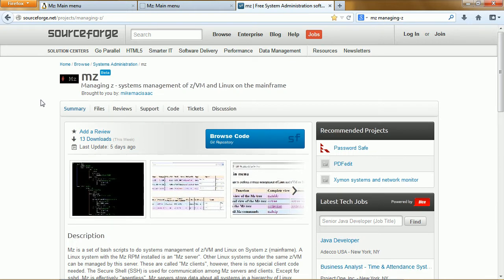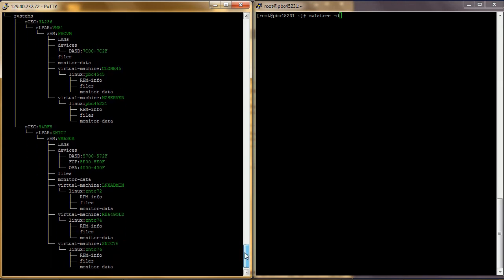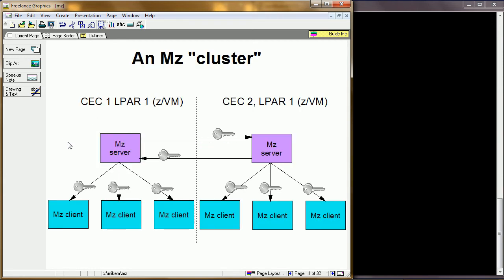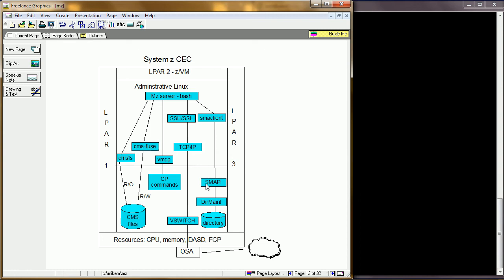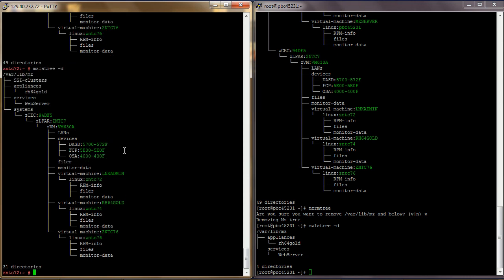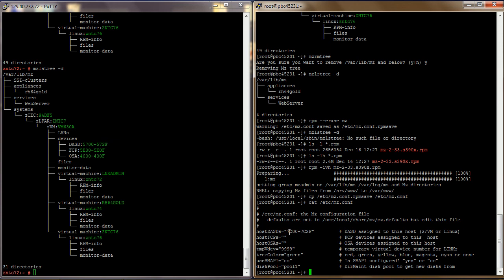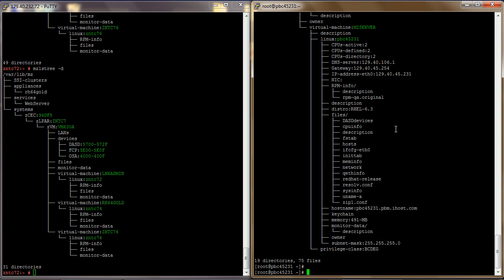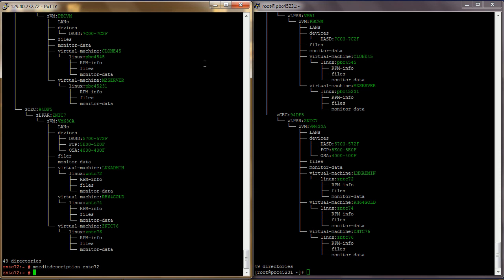Mz - Systems Administration tool for z/VM and Linux - CLI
Demonstrate the Mz Command Line Interface - a freely available systems administration tool for z/VM and Linux on the mainframe